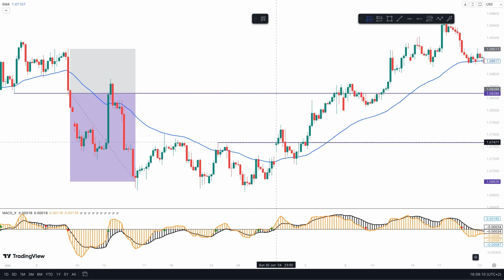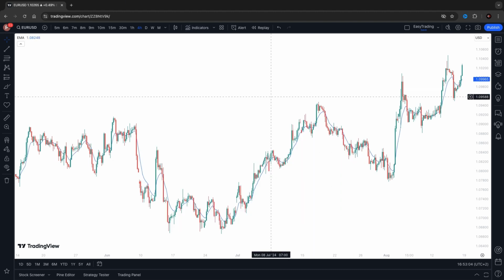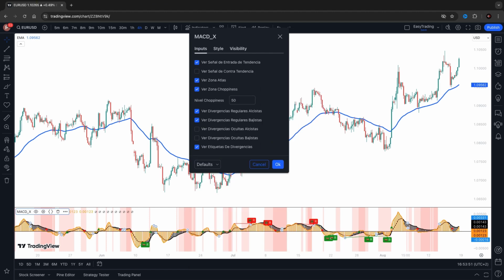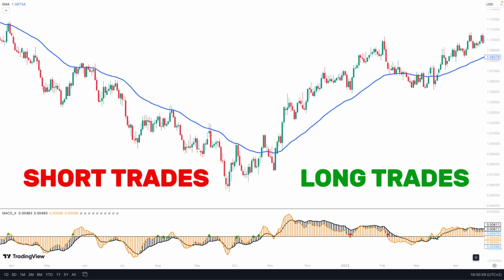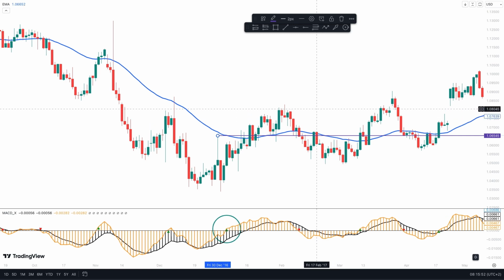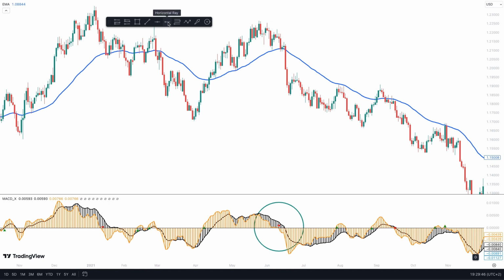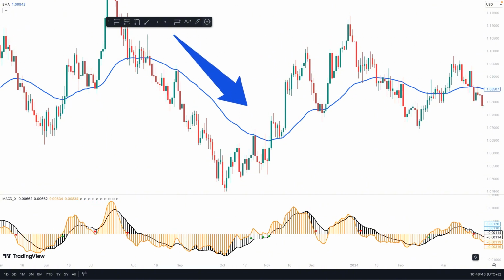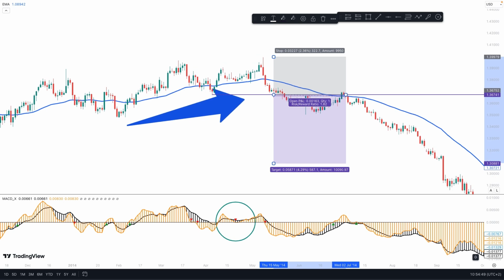❎ FREE PREMIUM Indicator: Best Forex Trading Strategy Revealed!!: 2 x MACD + Price Action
✅ In this video, we’re breaking down a powerful EUR/USD trading strategy that combines a 50-period Exponential Moving Average (EMA) with the Double MACD buy and sell indicator on a 4-hour timeframe. This straightforward yet highly effective strategy helps you identify and trade in the direction of the prevailing trend, improving your chances of success in the Forex market.

✅ We’ll guide you step-by-step through setting up your chart, using the EMA as a trend filter, and executing precise entries with the Double MACD. Whether you’re new to trading or a seasoned pro, this strategy can help you achieve more consistent results.

✅ Don’t miss out—hit the play button to discover how this strategy can elevate your trading game! Got questions? Drop them in the comments below—we’d love to hear from you!

👥 Follow us on:
X: @easytrading__fx
TK: @easytrading__fx